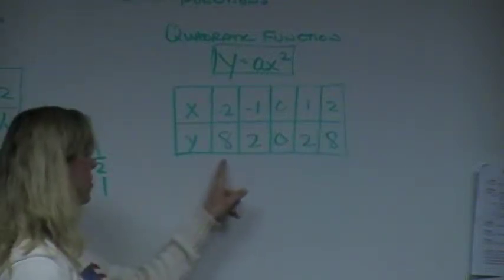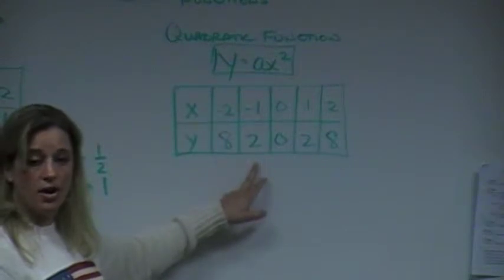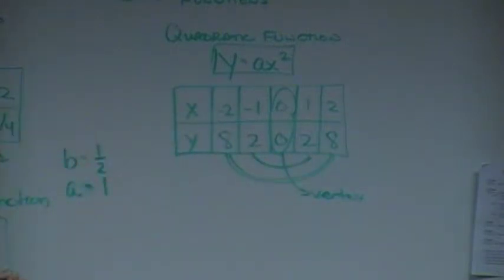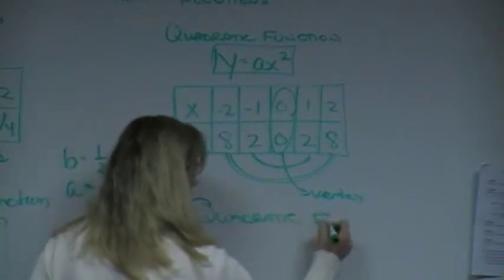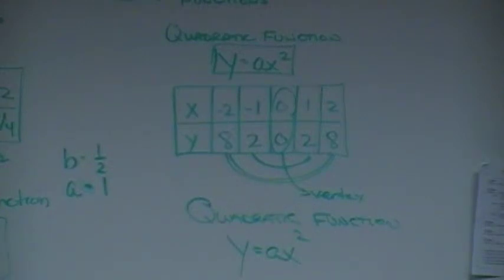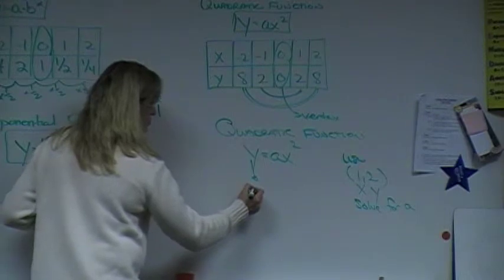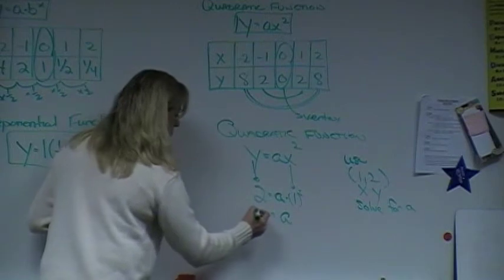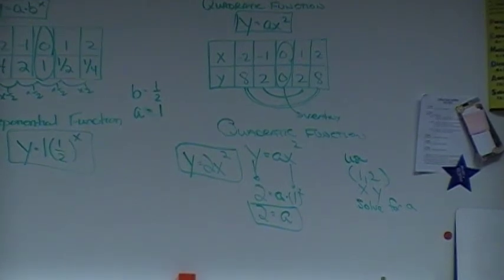LOWELL ALGEBRA 1 Notes 10.8 Part 4